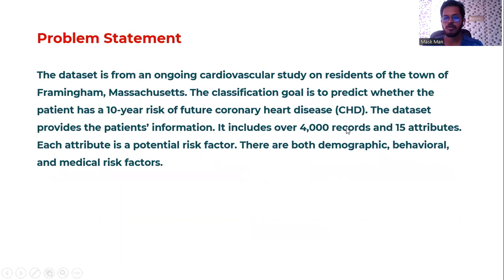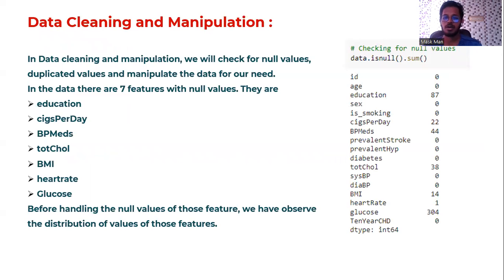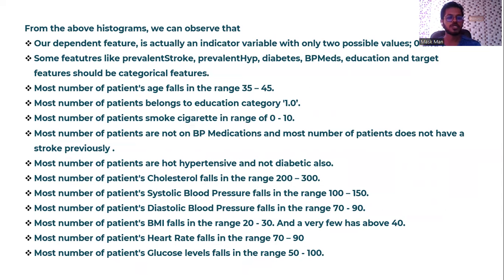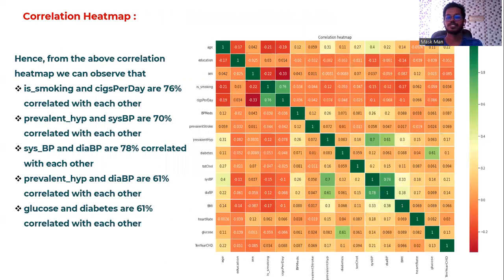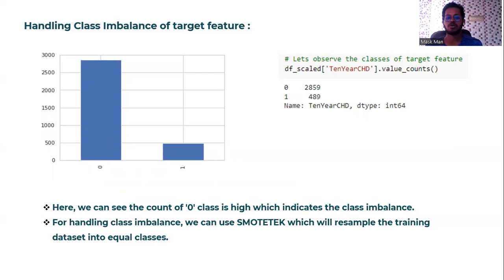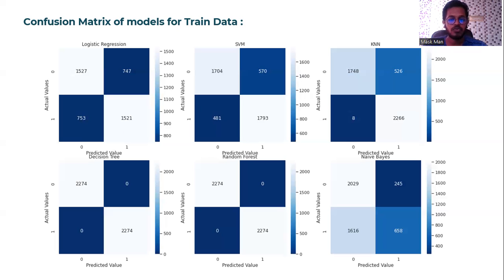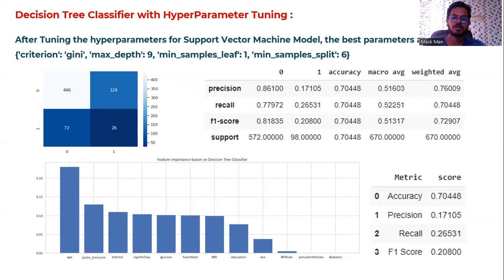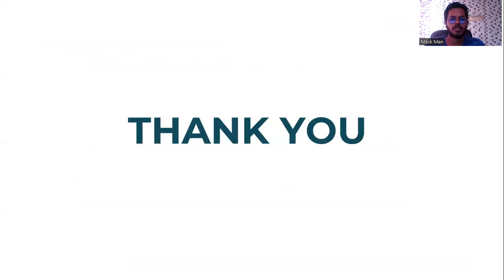Cardiovascular Risk Prediction Presentation Video